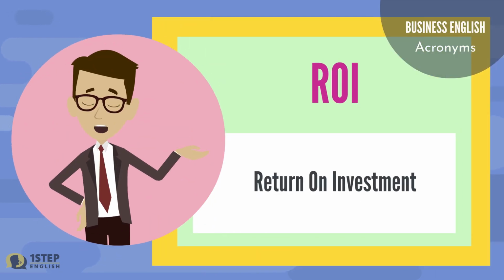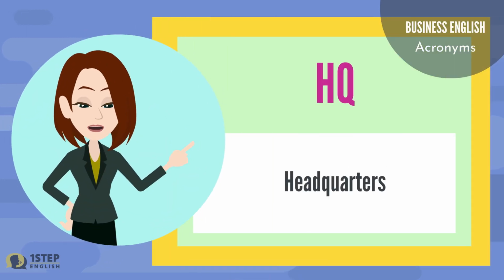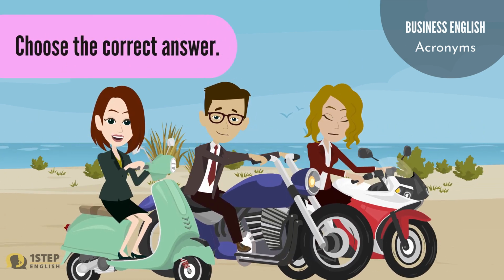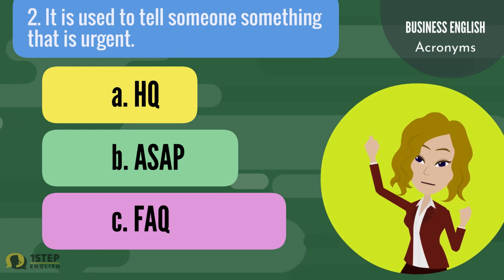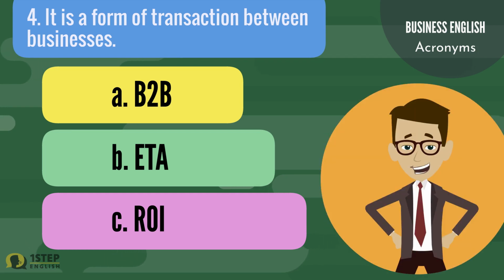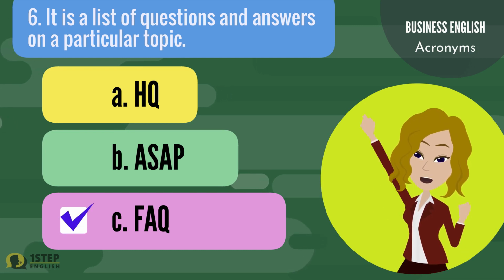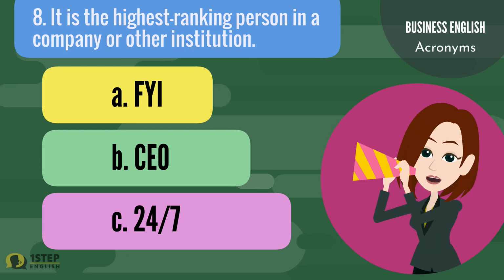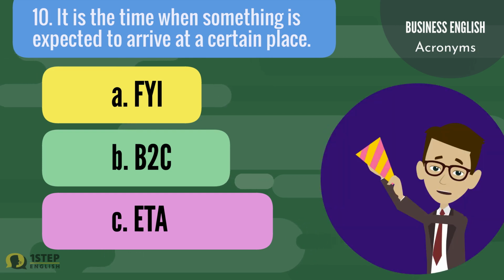Business English: Letters and Meanings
Hello! There are a lot of office acronyms to learn. Start familiarizing yourself today!